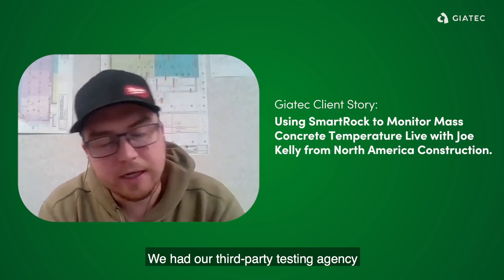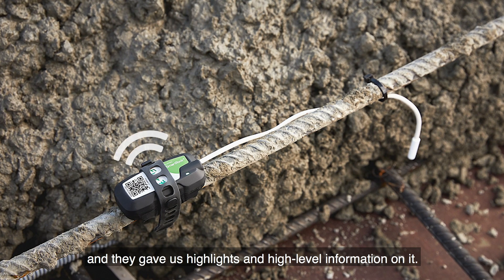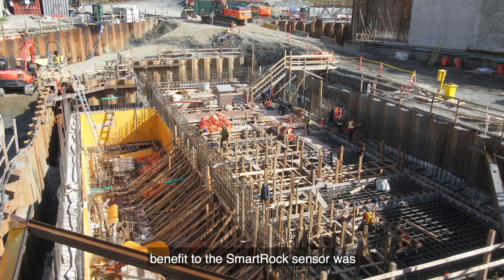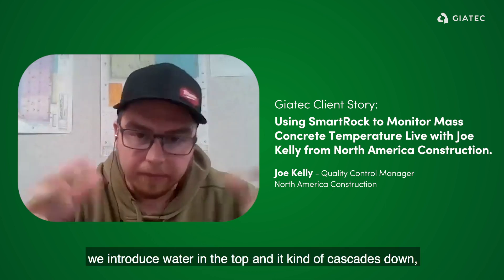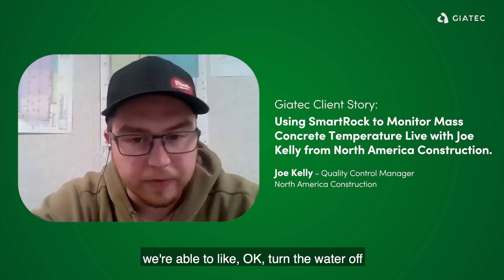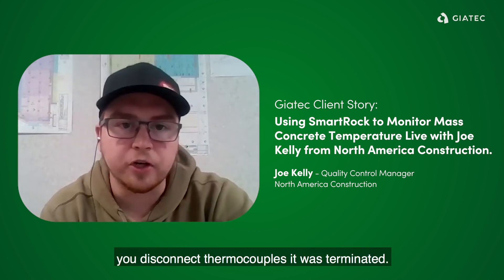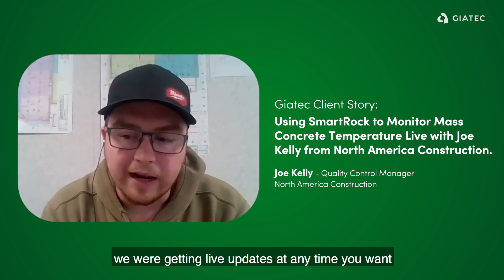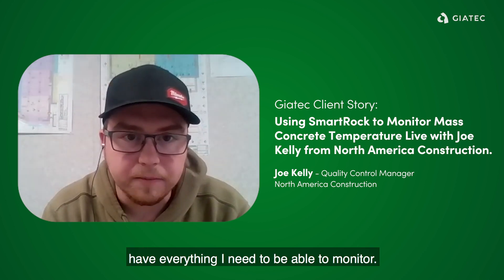Using SmartRock to Monitor Mass Concrete Temperature with Joe Kelly of North America Construction.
See what Joe Kelly, the Quality Control Manager for North America Construction, has to say about his experience with SmartRock® the world's leading wireless concrete sensor for temperature and strength monitoring.